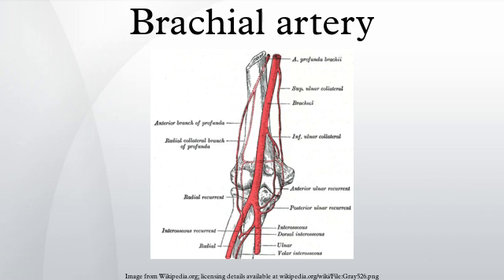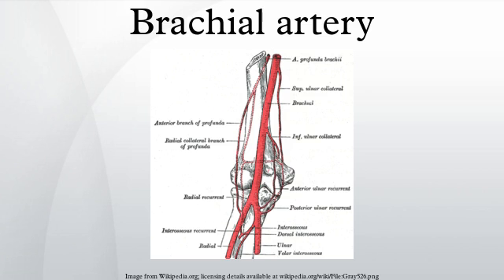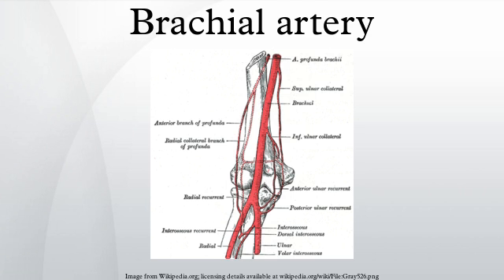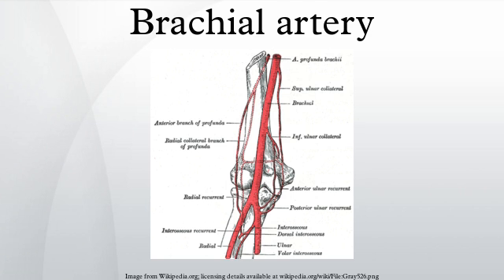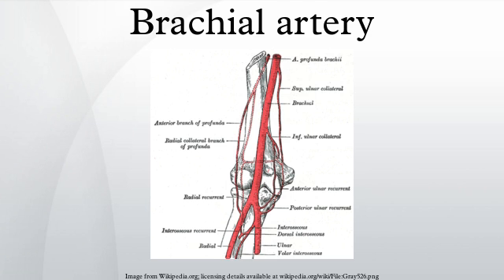Brachial artery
The brachial artery is the major blood vessel of the arm.
It is the continuation of the axillary artery beyond the lower margin of teres major muscle. It continues down the ventral surface of the arm until it reaches the cubital fossa at the elbow. It then divides into the radial and ulnar arteries which run down the forearm. In some individuals, the bifurcation occurs much earlier and the ulnar and radial arteries extend through the upper arm. The pulse of the brachial artery is palpable on the anterior aspect of the elbow, medial to the tendon of the biceps, and, with the use of a stethoscope and sphygmomanometer often used to measure the blood pressure.